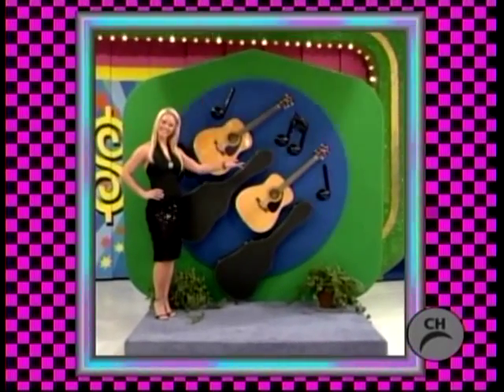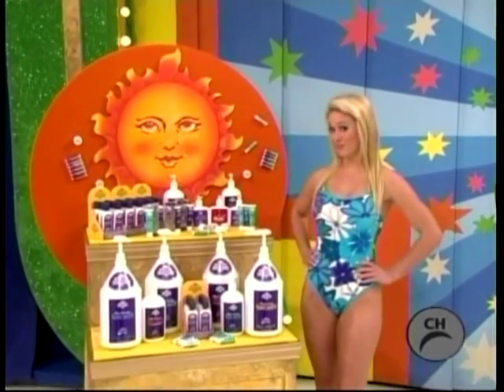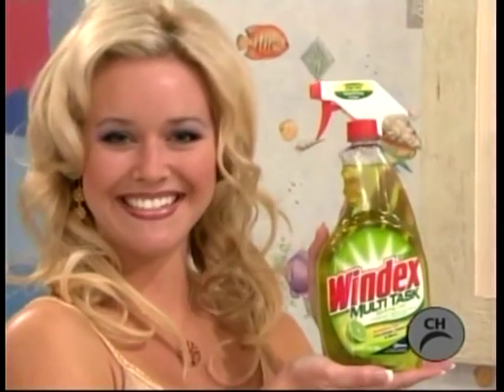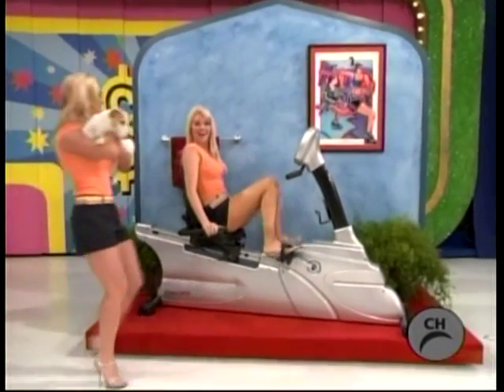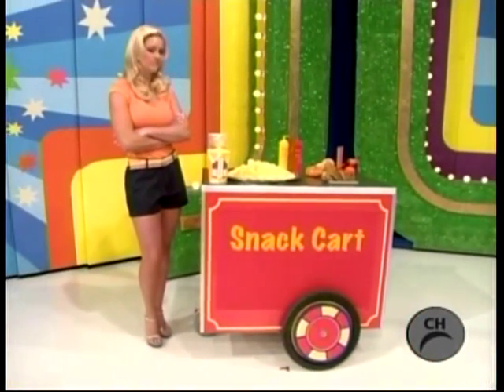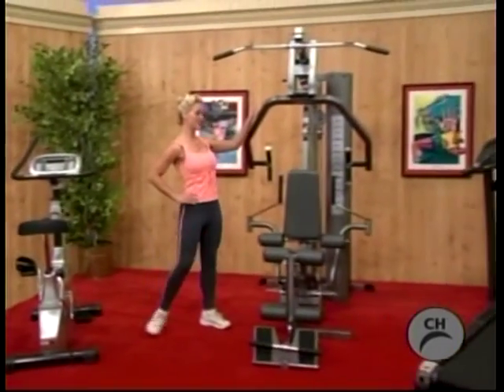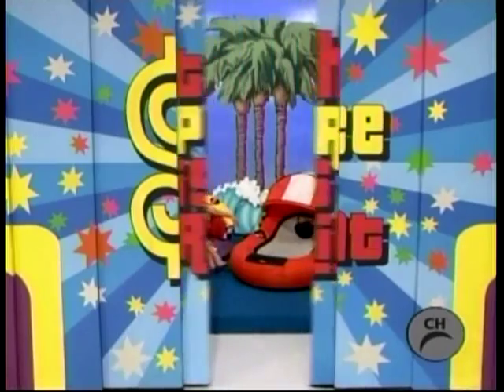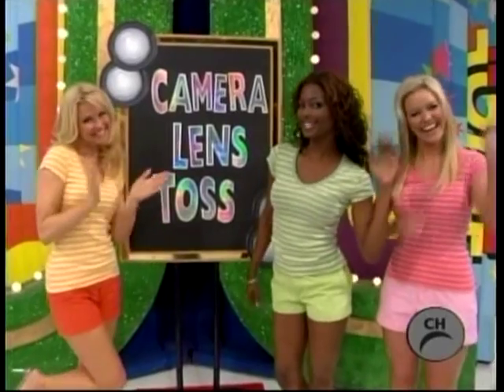tpirmodelstv.com - Aly Sutton 1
Aly Sutton in swimsuit and other outfits on The Price is Right